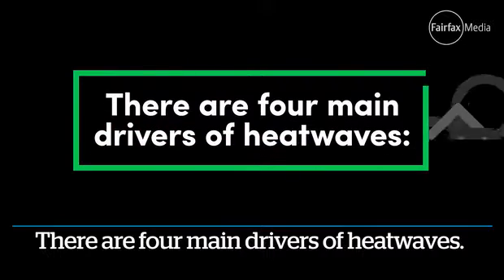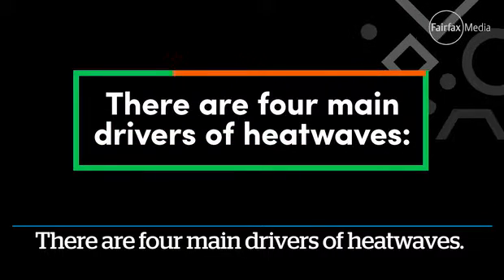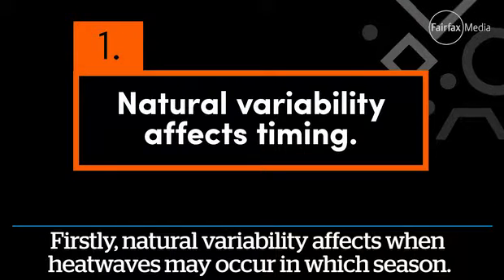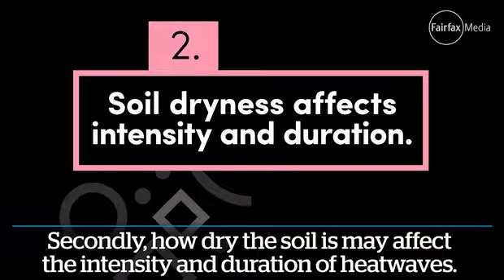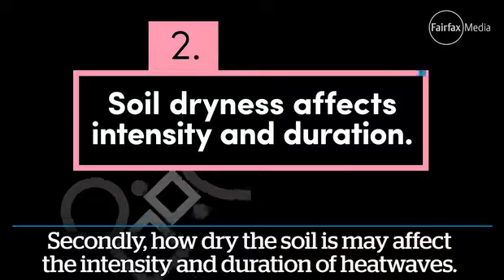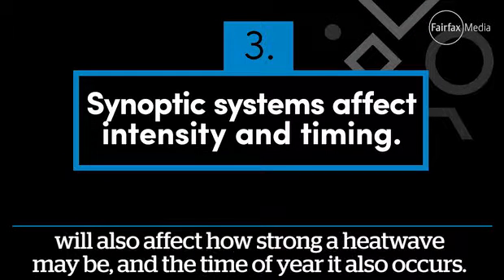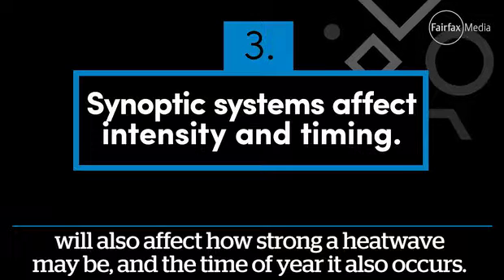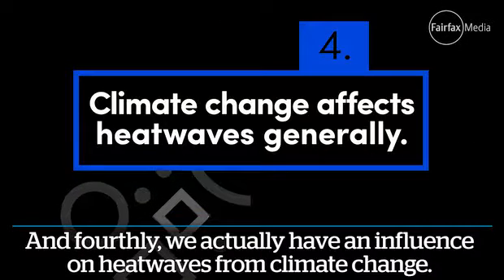What drives heatwaves in Australia